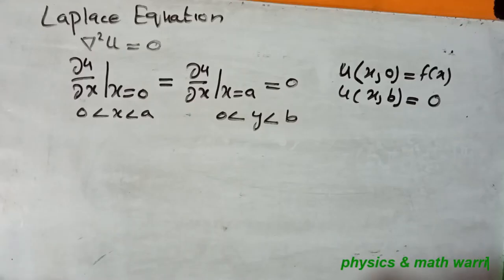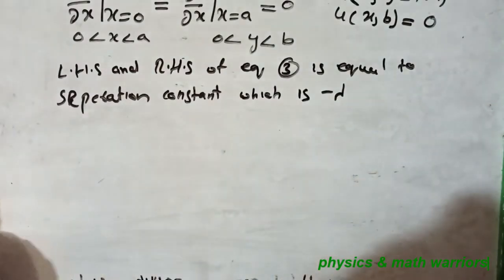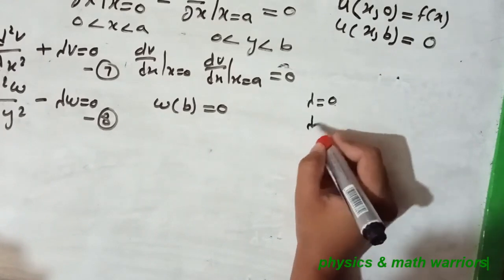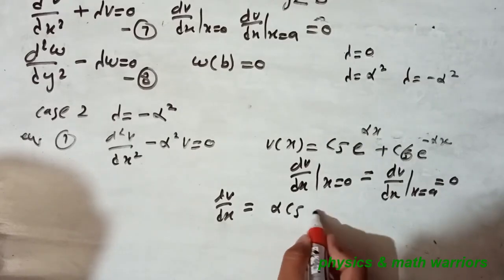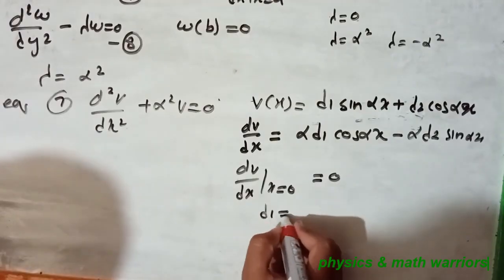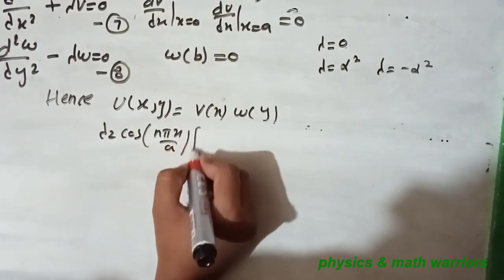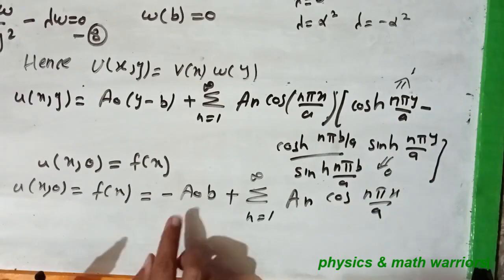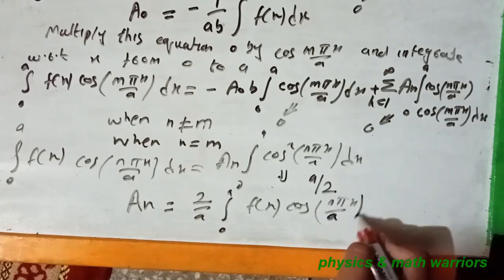laplace equation by separation of variable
this video is about
d^2phi/dx^2=a dphi/dx
B.C phi(0,t)=0,  phi(L,t)=p
I.C   phi(x,0)=f(x)   phi(x,0)=g(x)
Mathematical methods are systematic techniques, formulas, and algorithms used to analyze, model, and solve complex, real-world problems across science, engineering, and economics.